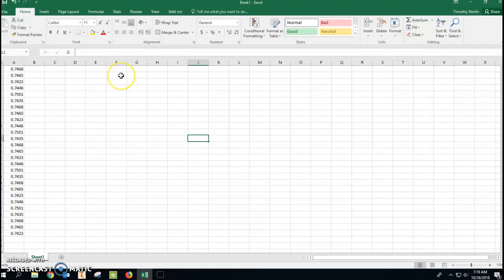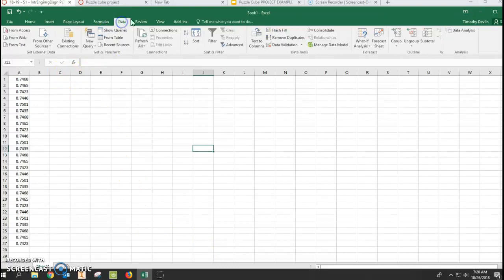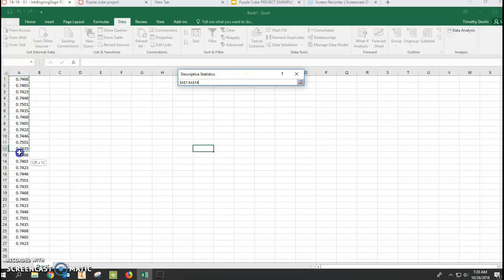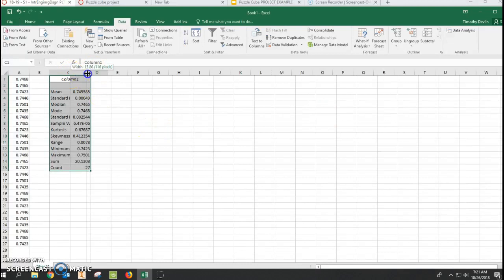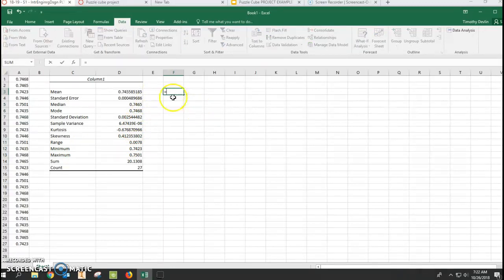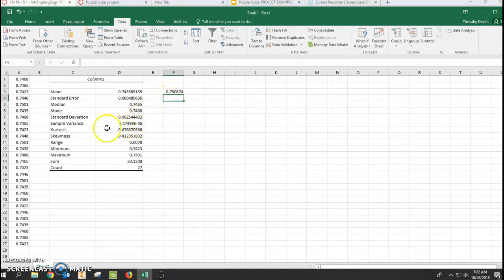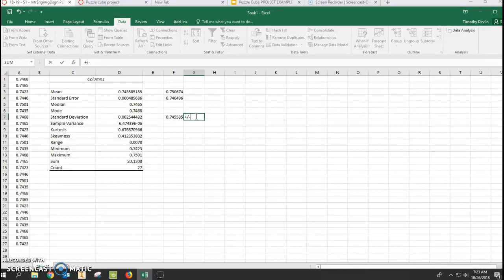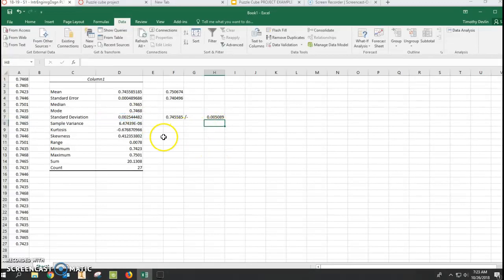Statistical Analysis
This video shows how to make your summary statistics from Excel.